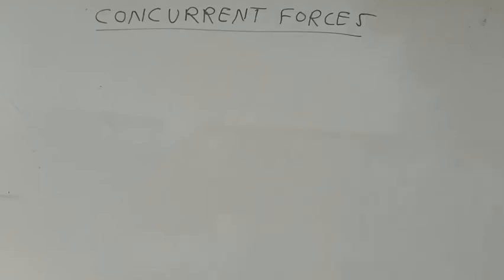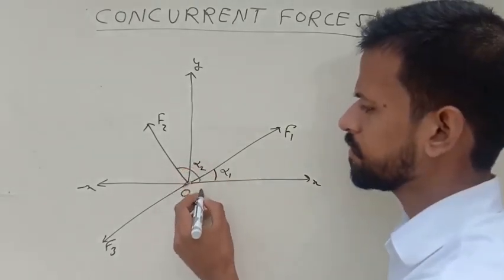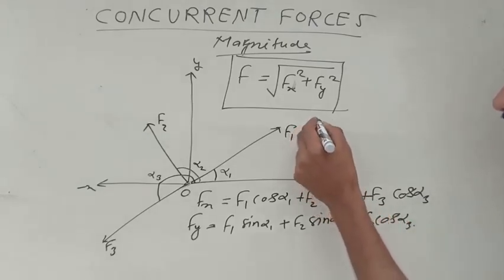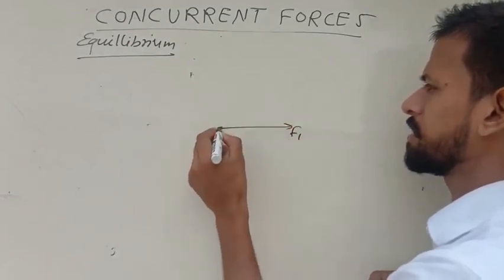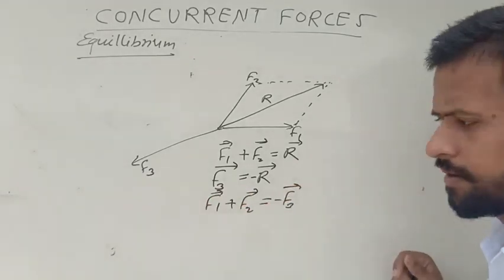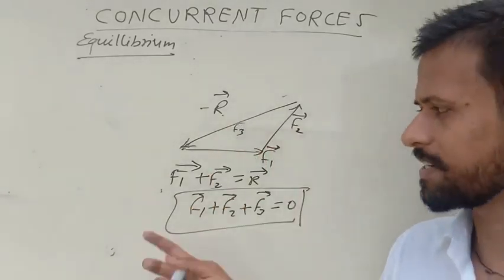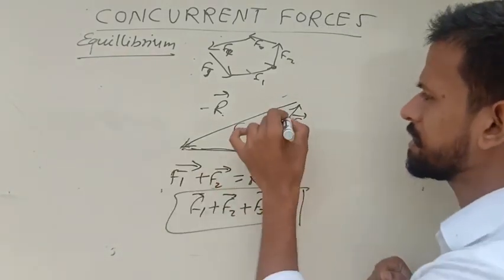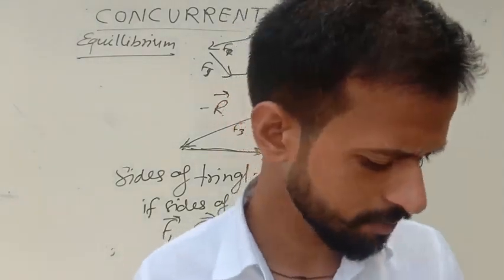lec 5.5 concurrent forces